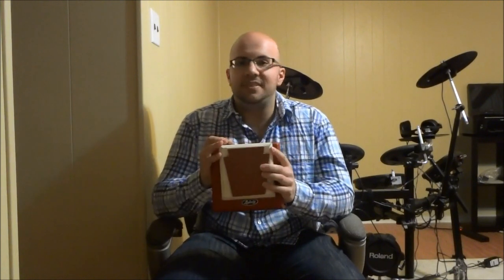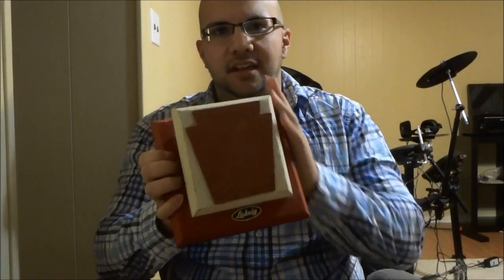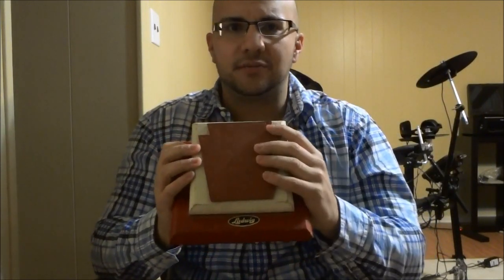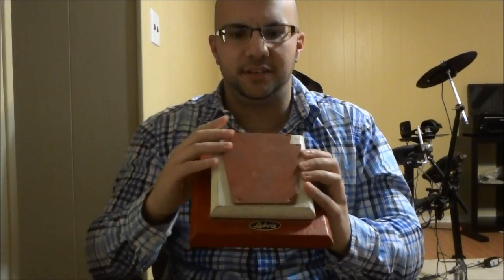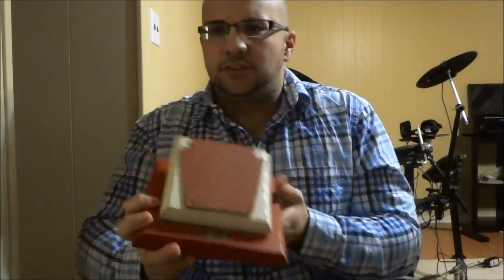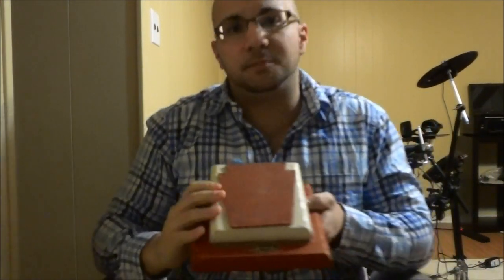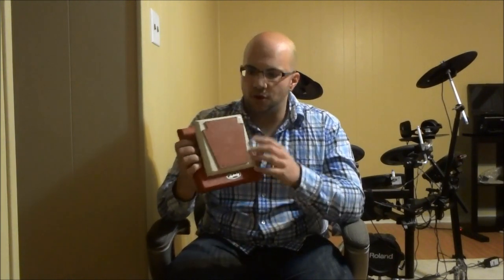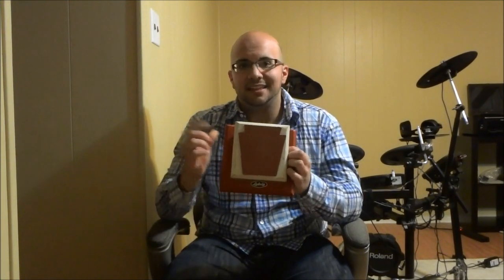I Found A Vintage Ludwig Practice Pad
I made this video to share my find with you! I was at my parents house and I found my dad's vintage Ludwig practice pad. I'm really glad that I found it because it is an awesome piece of drumming history and it gives us a glance at one of the starting points of practice pads.